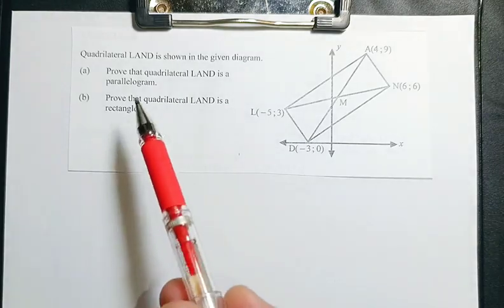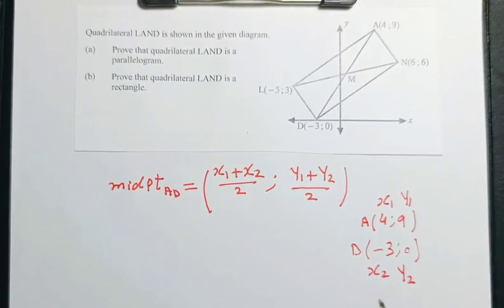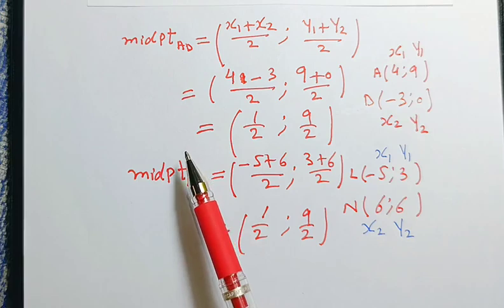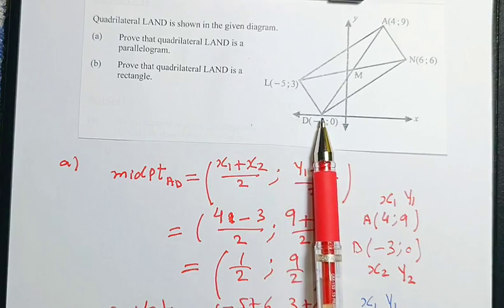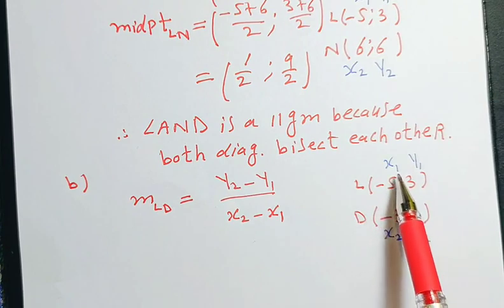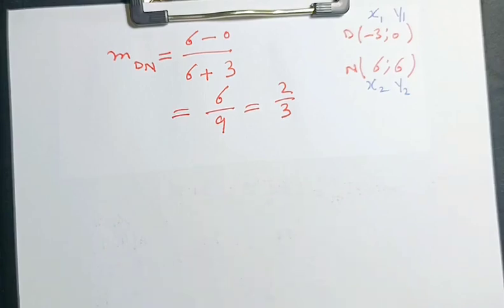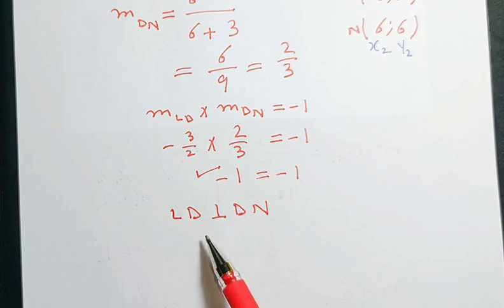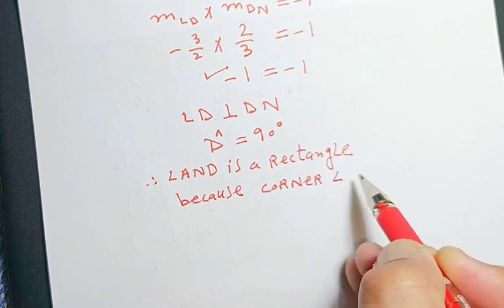proving rectangle | ANALYTICAL GEOMETRY grade10 |mathssl